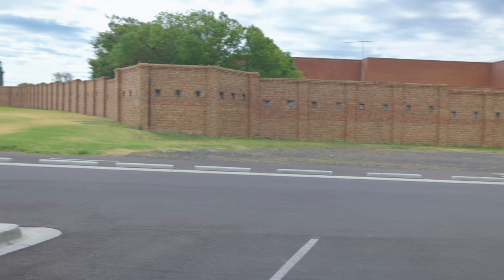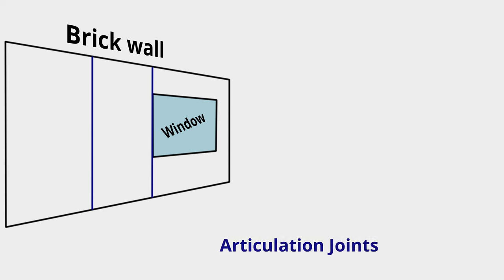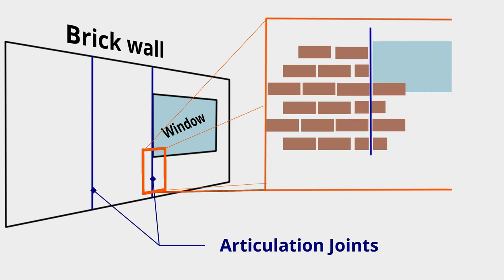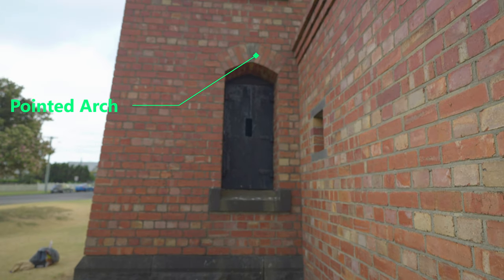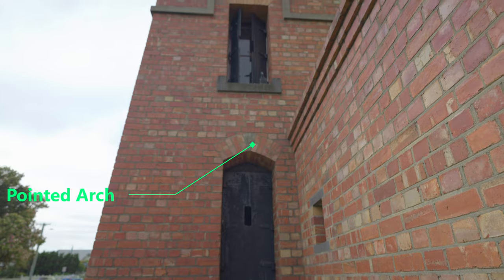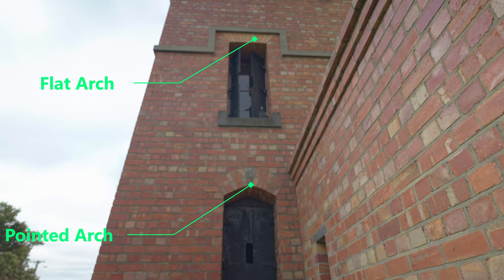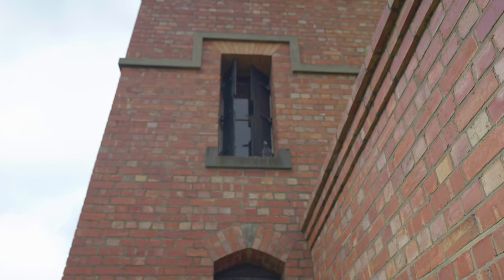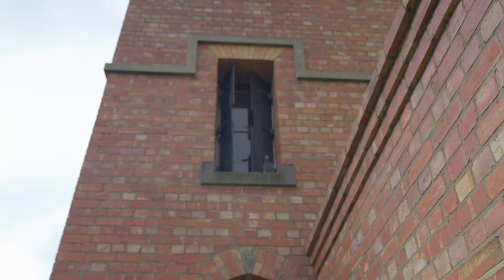The Rules of Masonry Design - Insights from a Structural Engineer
Masonry Design can seem like a dark art, but Masonry structure design rules are time tested.
The rules of Masonry buildings have been built up over time from trial and error, into best practices guide for structural masonry. These rules have also been validated from engineering principles as the knowledge on the structural mechanics of masonry wall behaviour.

🅰️ Free 30-day Trial on Amazon Prime for free delivery, TV etc. (US Only)
🖥️ Structural Software Software: SkyCiv

🎥home office
Laptop - HP Zbook
Dock - Zbook Dock

Camera 1 - Sony A7 SIII
Camera 2 - Samsung S20
Recorder - Zoom H1n
Mic - Rode VideoMic Pro+
Lighting - Godox ML60 60W LED Light
Additional Lighting - Neewer 2 Packs Advanced 2.4G 480
Drone - DJI Mini 2 Fly More Combo

PC - Fractal Design Define 7
Processor - AMD Ryzen 9 3900X
Motherboard - MSI Meg X570
SSD - Samsung 970 PRO 1TB
Windforce - RTX 2080 Super Gaming

Chapter
00:00 Intro